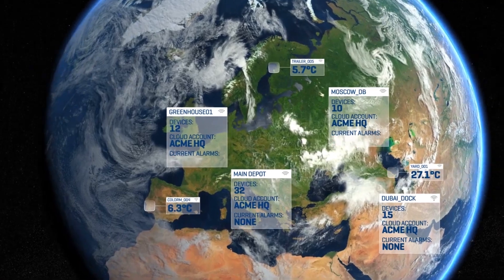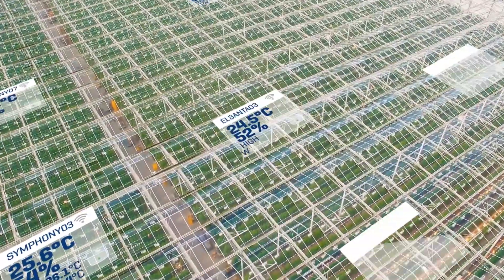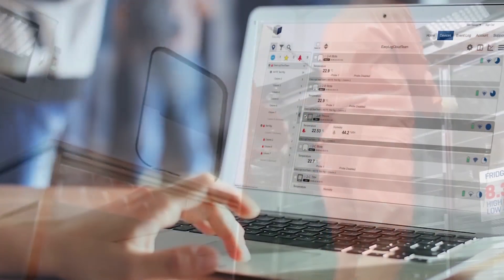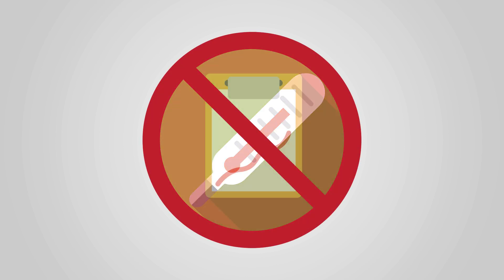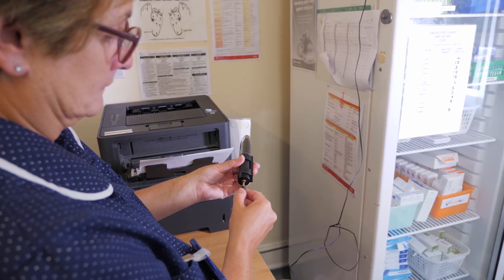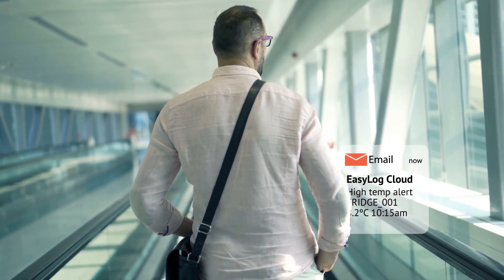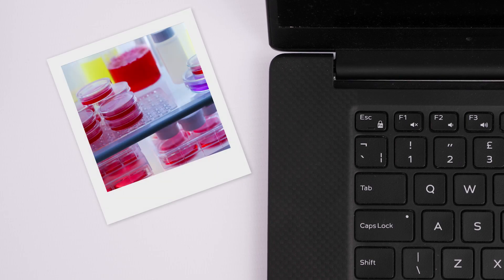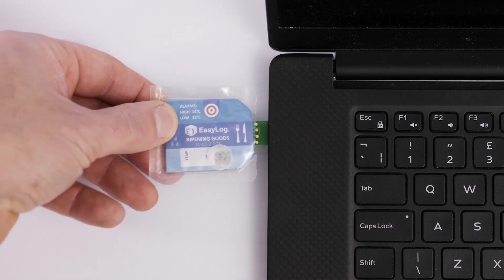EasyLog | There Is a Data Logger That’s Perfect For You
Looking for a temperature and humidity monitoring solution to look after the things that matter to you? EasyLog's accurate and reliable data loggers make monitoring simple. Save yourself precious time, as EasyLog creates automatic records and charts across minutes, hours, days, weeks and months so you don't have to.

Whether it's for medical, food, logistics, building management, horticulture or heritage, EasyLog has a data logger that's perfect for you.